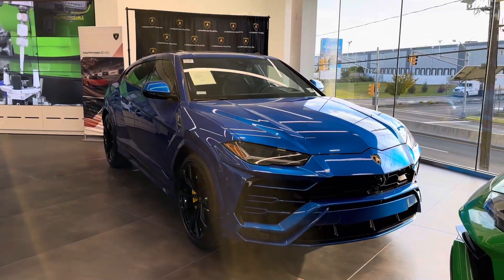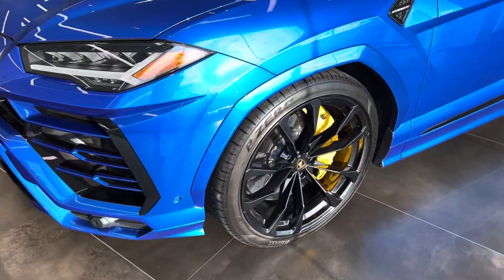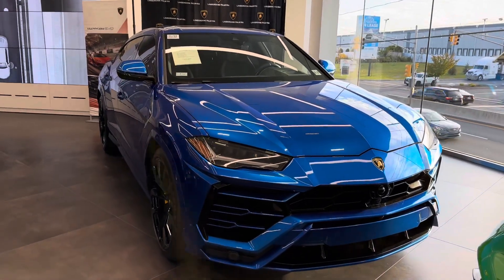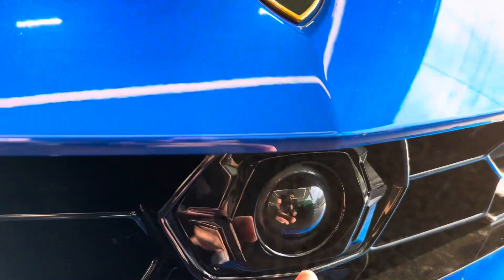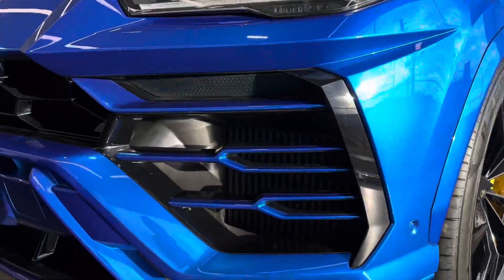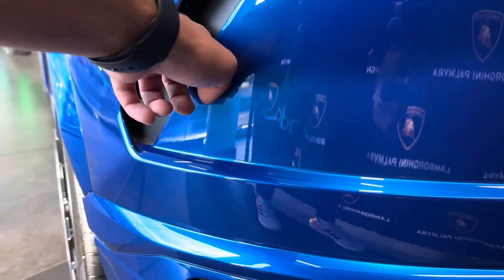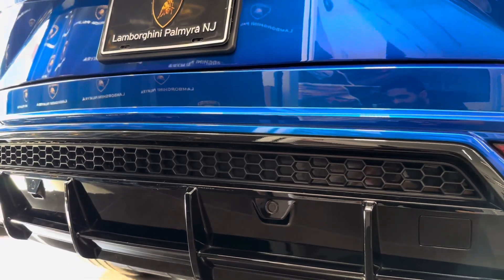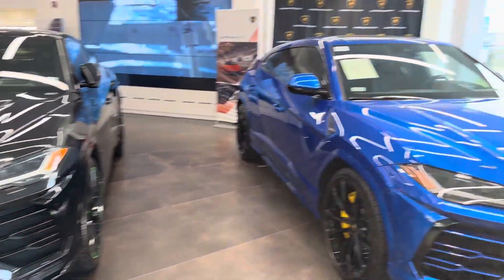All New $400K Lamborghini Urus Review | 650HP Twin Turbo V8